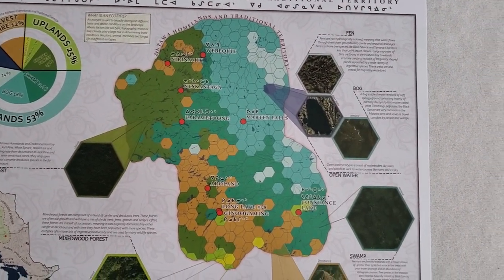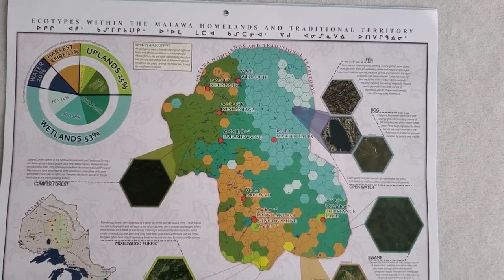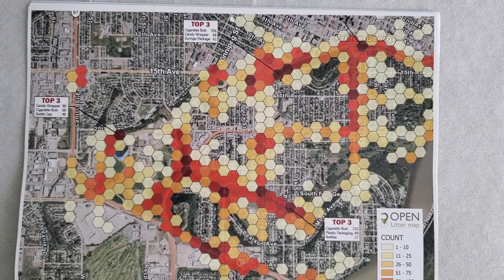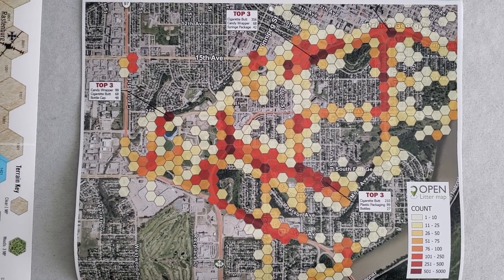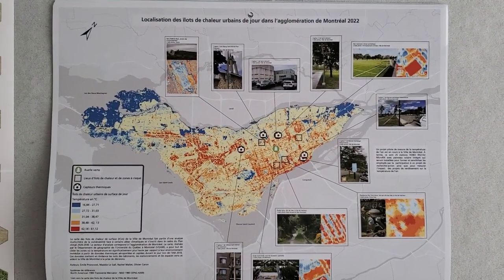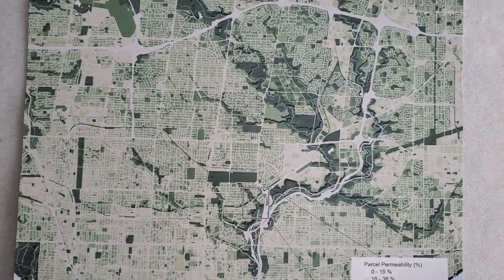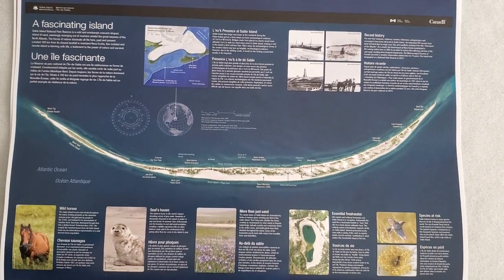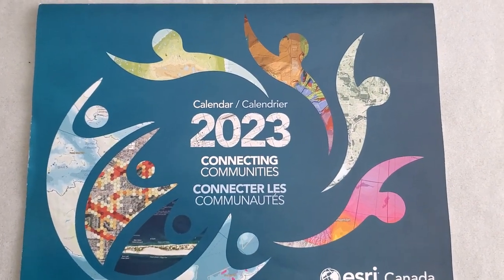A Calendar With "Game" Written All Over It